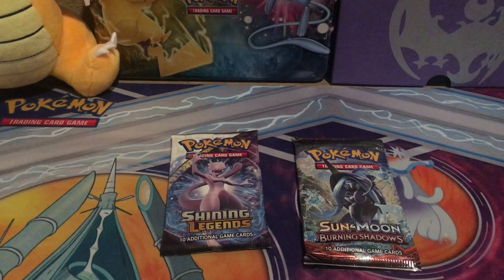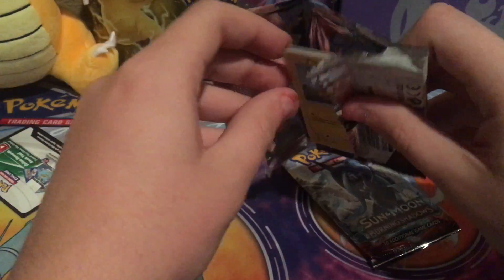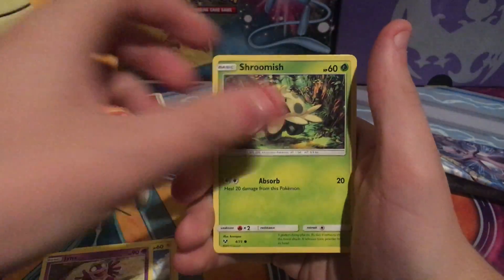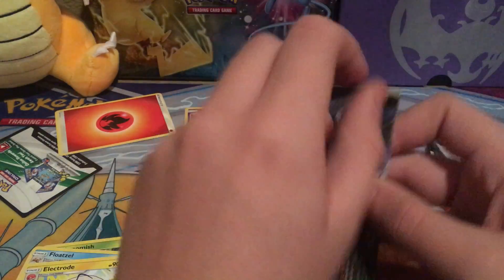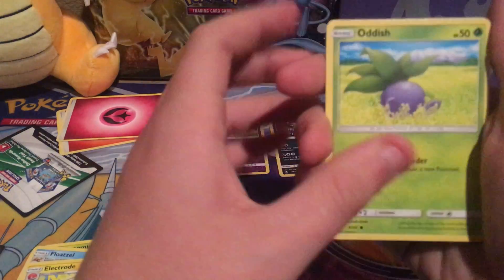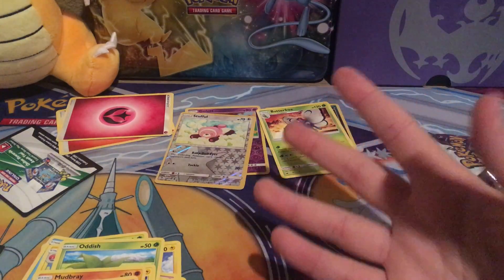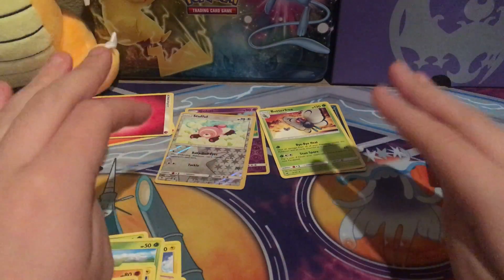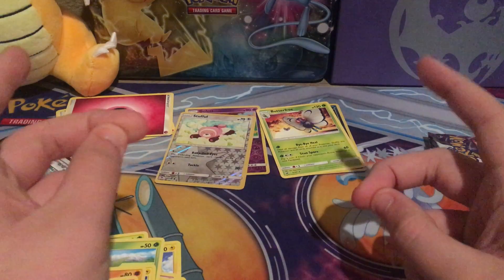Two Pack Tuesday - Lets Get Some Pulls!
Hey guys, its Tuesday, so its two pack Tuesday! I hope you enjoyed the video as I enjoyed making it.